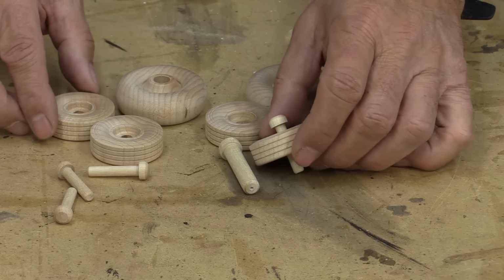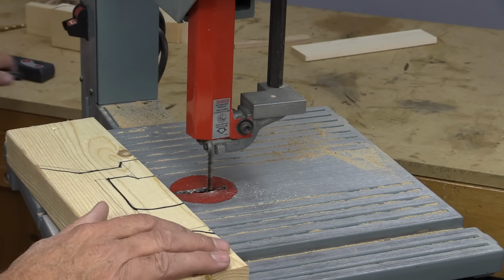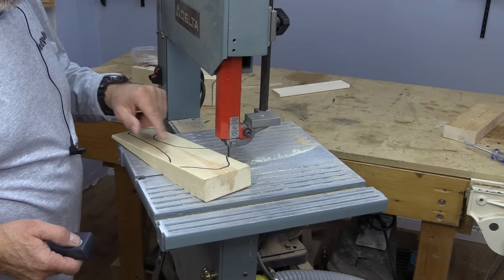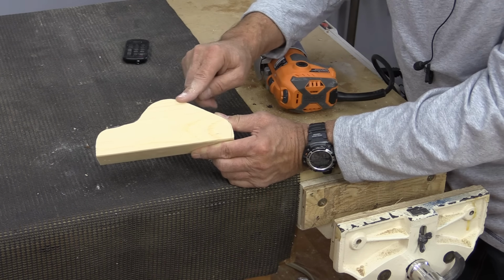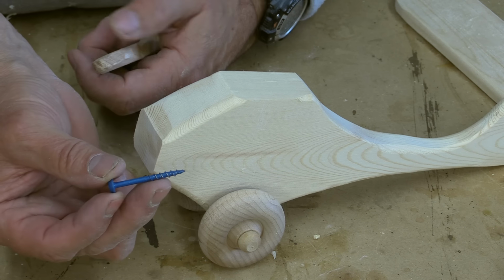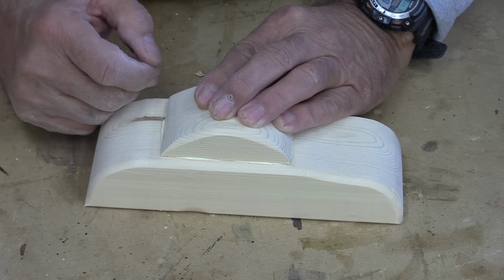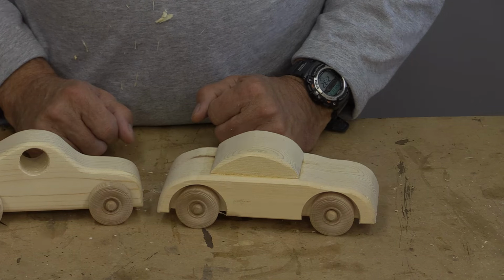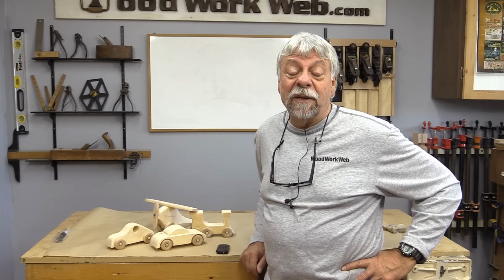How to Make Wooden Toddler Toys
This weeks video is making simple wooden toys for young children and help use up some of cut-off piece taking up room in your shop.

There is a part of woodworking that goes beyond making things out of wood, and that is place where you are making things to please other people. In this case, making small, simple wooden toys for children to play with and use their imagination with. The toys to not have to be details, rudimentary is just fine ... have you ever looked at the commercial toys that are made for very young children? They are all very basic in shape and size.
Making toys for small children is a bit of an art in it'self. The toys should be small enough that the kids can pick them out and carry they around, and they should also be functional enough to be able to be used, and to withstand a certain amount of children's tough play-time. There should not be any parts that are easily taken off or broken off and the toy should be of a medium weight so as to be stable when in use, but not to heavy to actually carry around.
I prefer to leave them with a natural wood, that is ... no finish at all, the same way a cutting board gets after a couple of weeks of use. Any finish that was on it has probably all been washed off and the wood is taking on a natural patina of it's own. The same is true for wooden toy. According to a some studies, natural wood is more anti-bacterial than coated or finished wood because of the natural tannins and oils in the woods.
In the end, it's all about making simple toys that kids will enjoy and get years of pleasure from, and that's a different kind of woodworking.